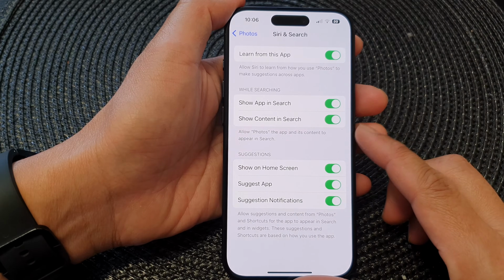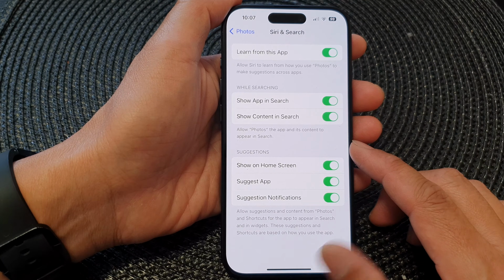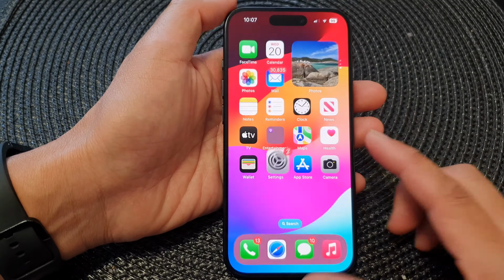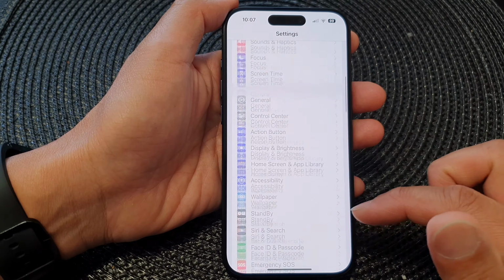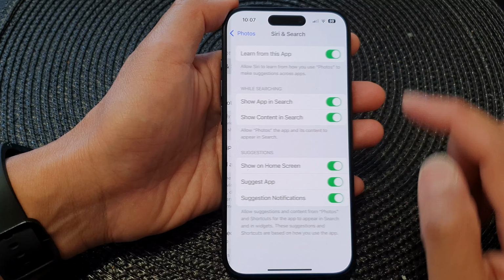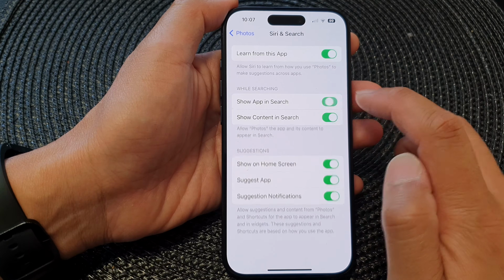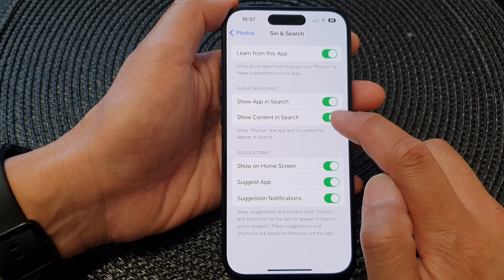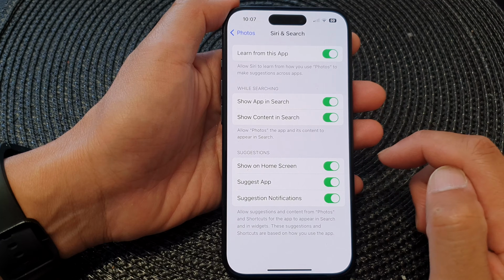iPhone 15/15 Pro Max: How to Show/Hide Photos The App and its Content to Appear In Search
Welcome to our latest tutorial on iPhone 15 series running iOS 17! In this video, we'll guide you through the process of showing and hiding photos in the app, as well as controlling their visibility in search. Whether you're a privacy enthusiast or simply want more control over your photo gallery, this tutorial is for you.